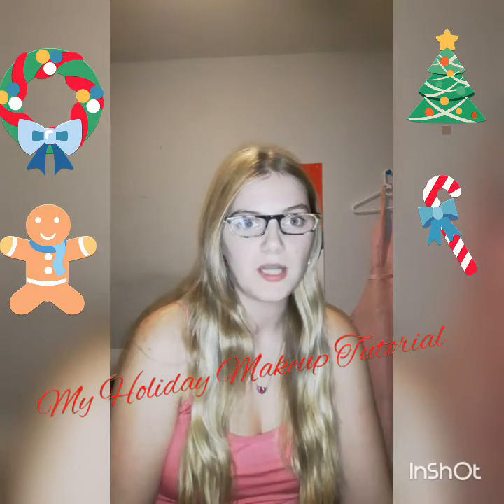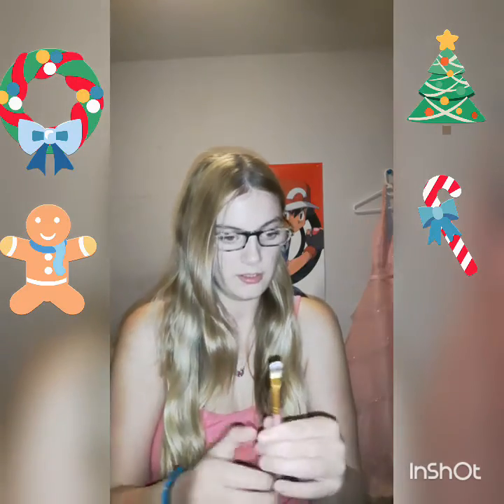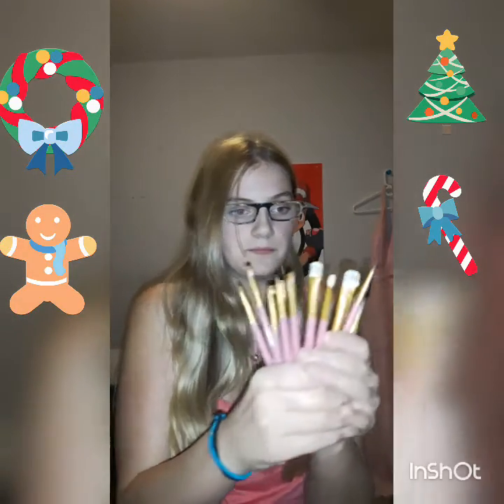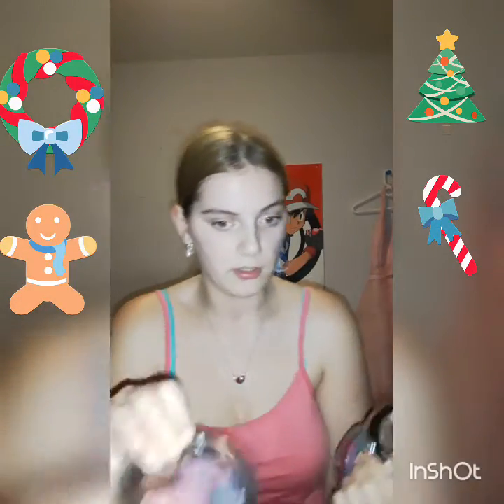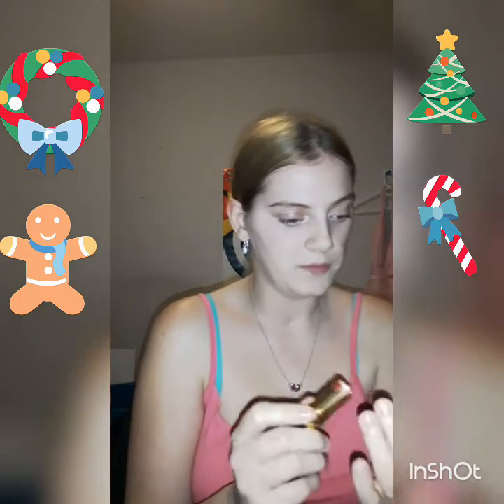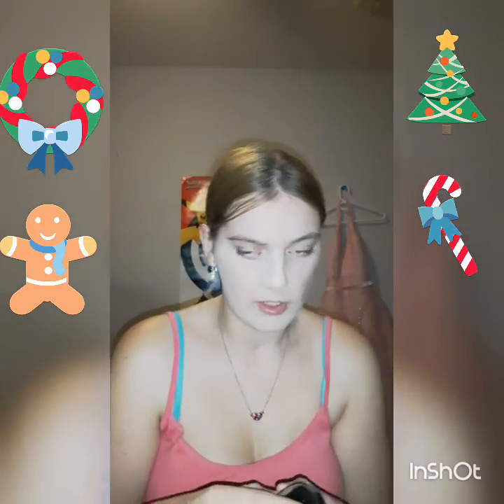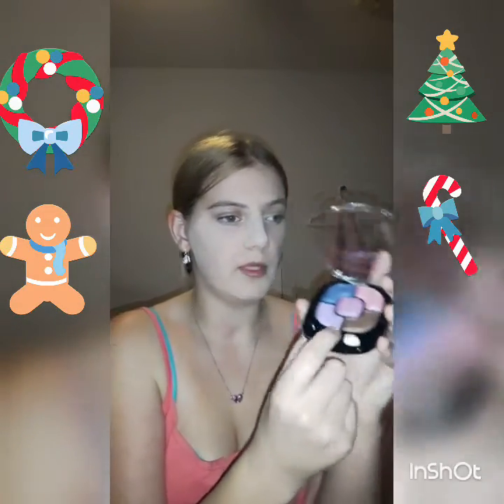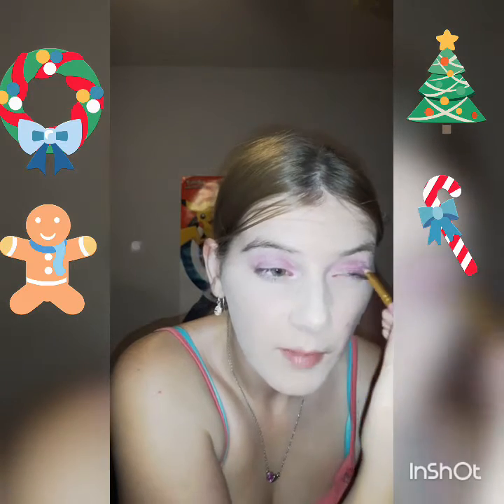My Holiday Makeup Tutorial